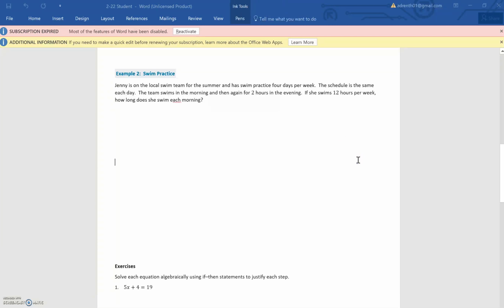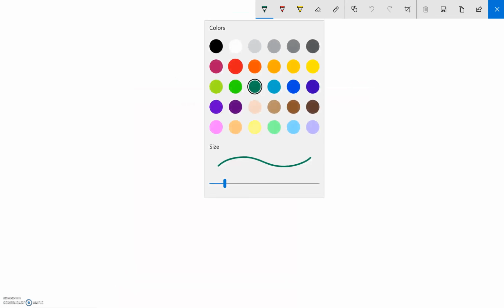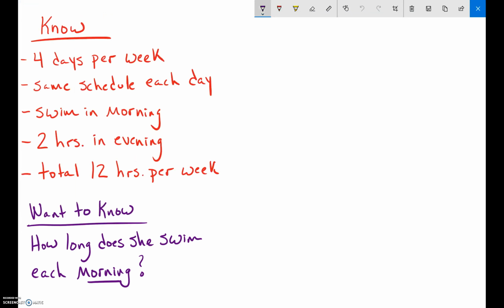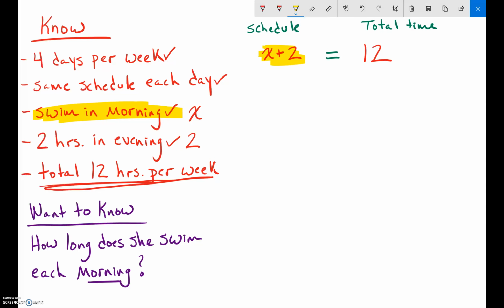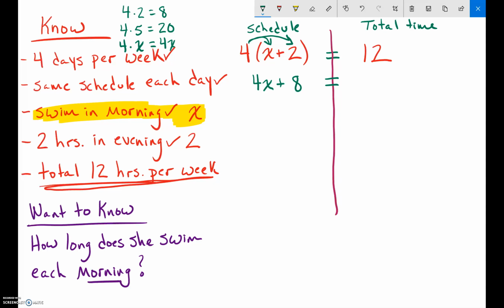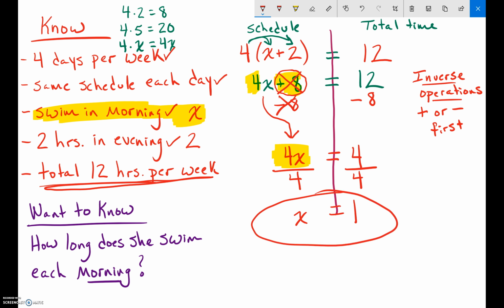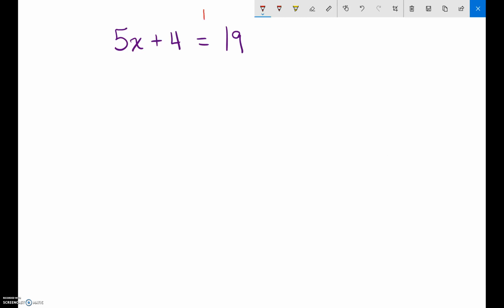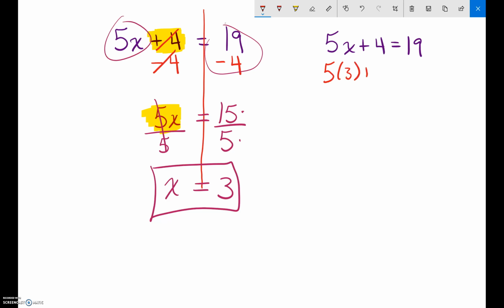2 22 Classwork